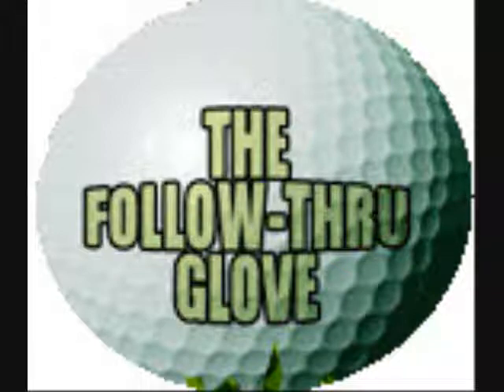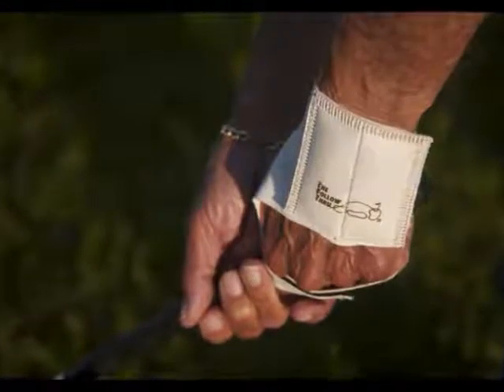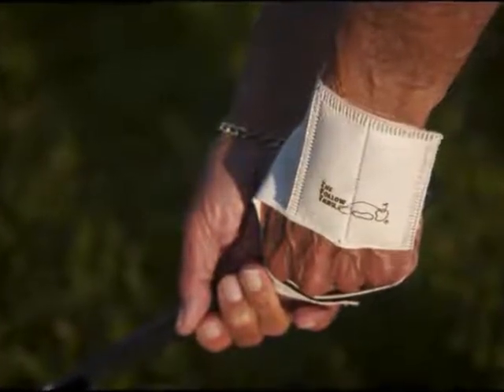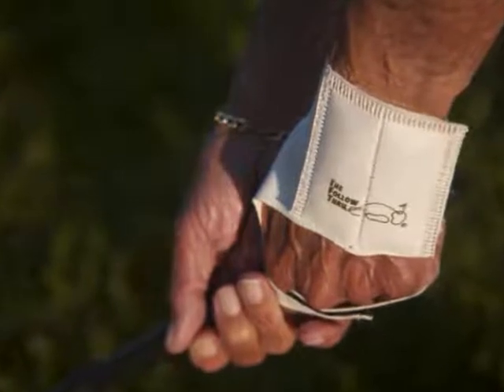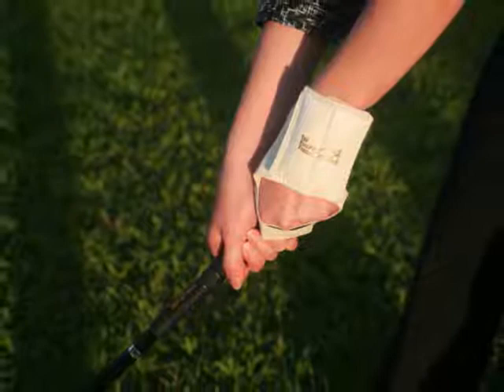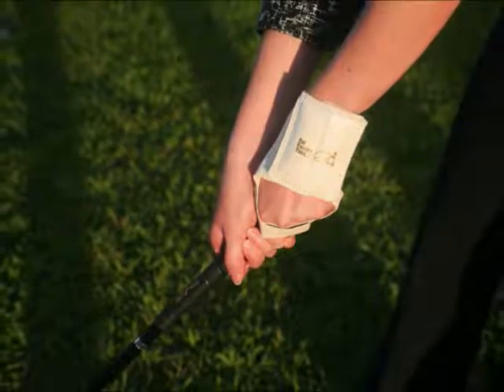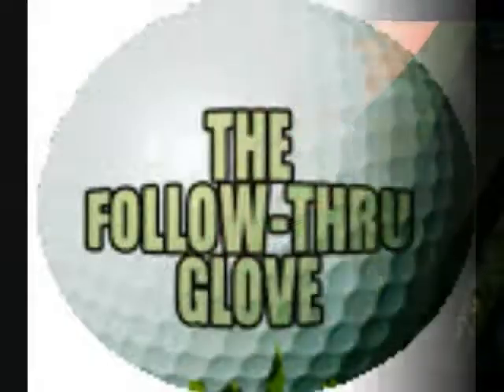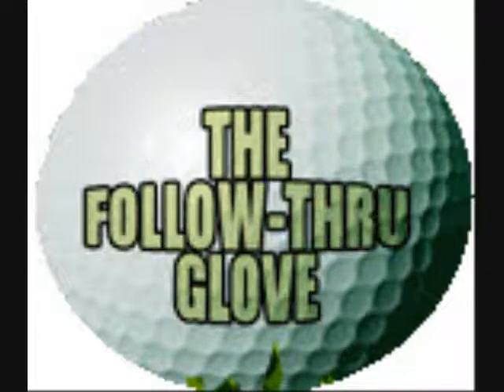golf swing training aids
The Follow Thru Glove forces you to follow through each time with your swing. This increases acceleration through the impact zone and prevents you from pulling or pushing the ball, resulting in more distance and accuracy in your drives.